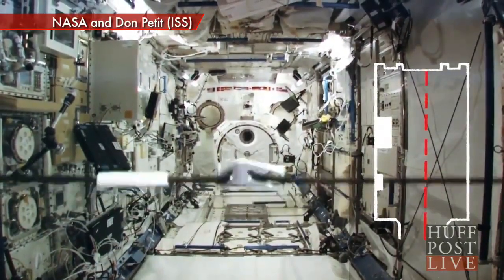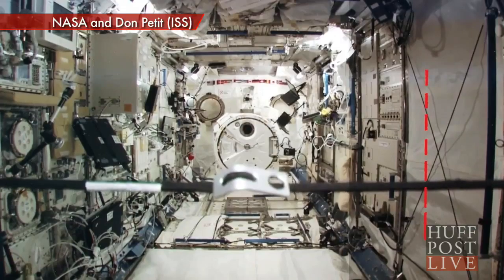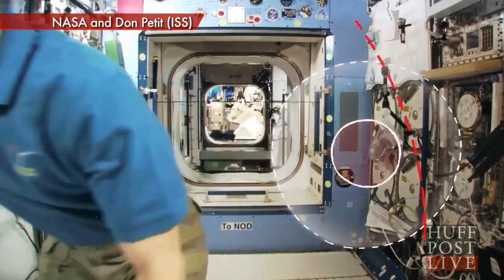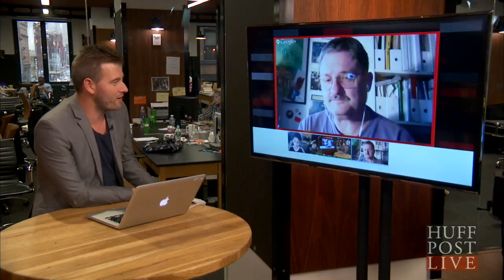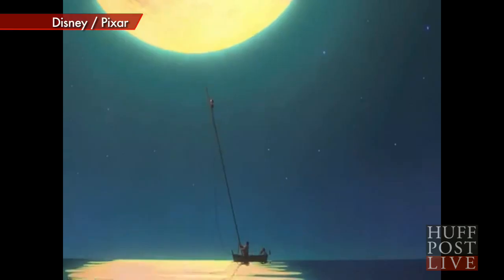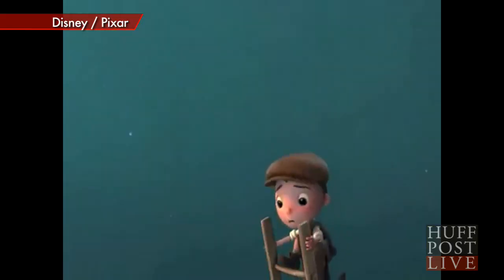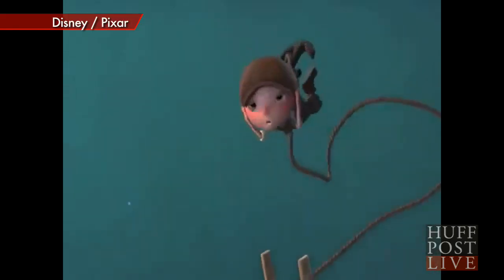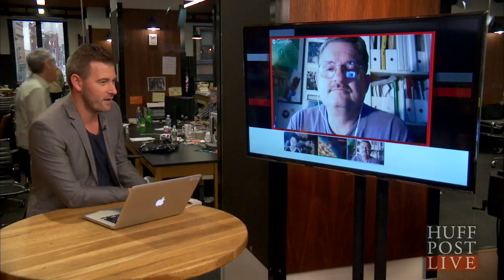Tell Me Why: Directions In Space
Experts may have all the answers, but let's face it: kids have all the best questions. Today, brothers Mitch (10) & Zac (7) wonder how we conceive of space in outer space. Does the universe have a bottom?